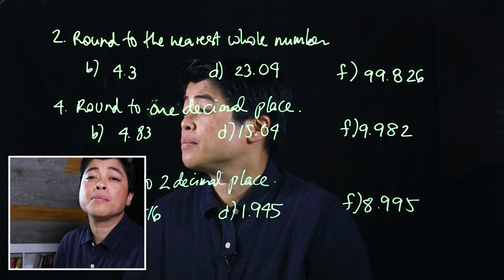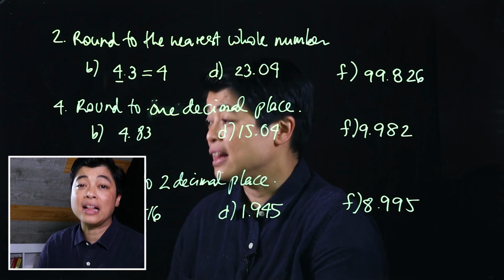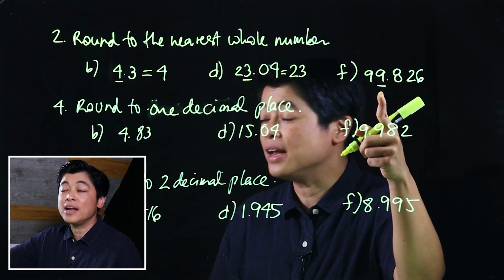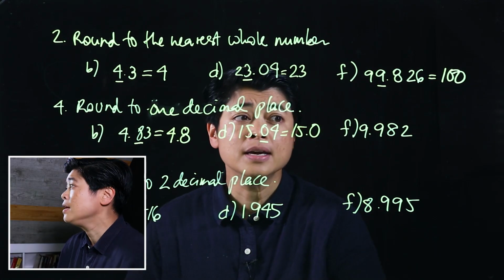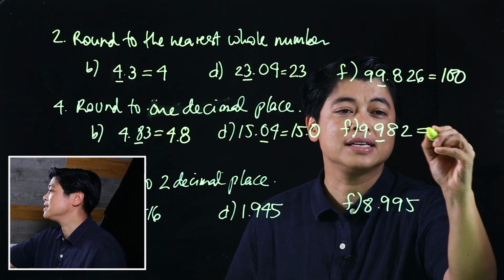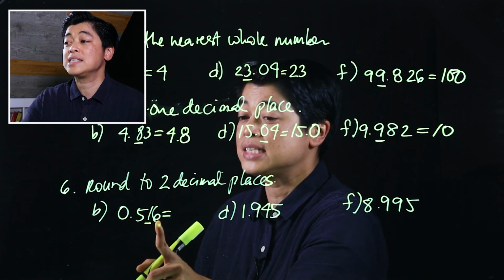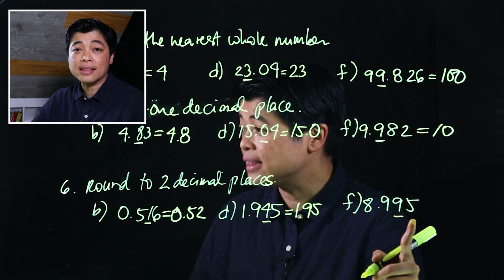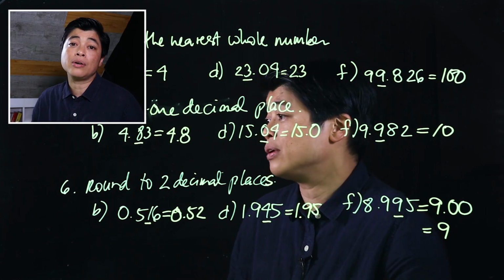Singapore Math: Grade 4 - Rounding Decimals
Lesson 1.5: Rounding Decimals